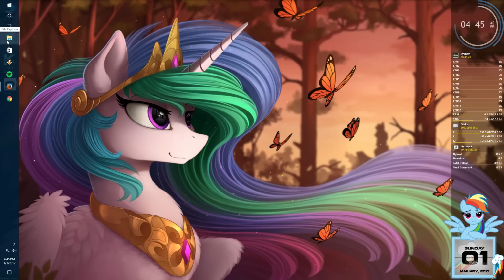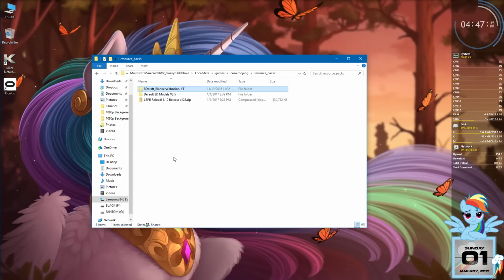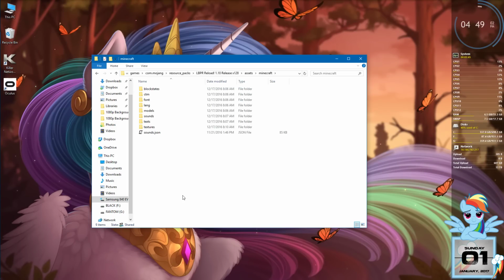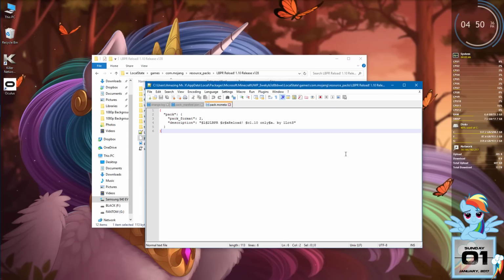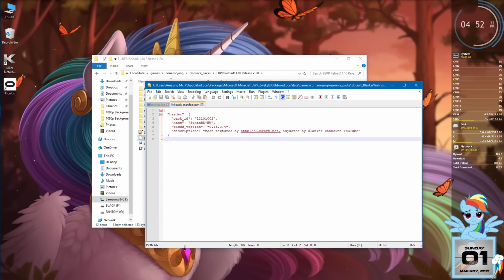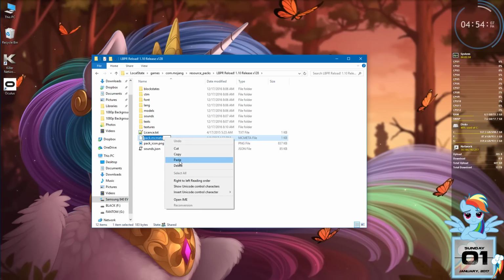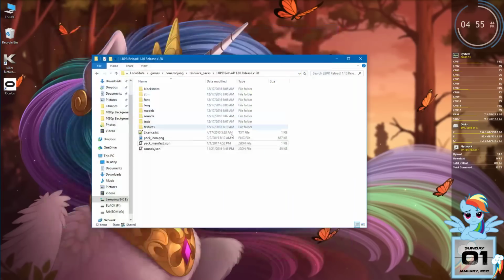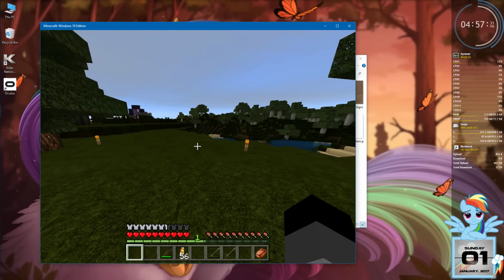How to Install Texture Packs in Minecraft: Windows 10 Edition v1.0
This video explains how to convert any standard Minecraft texture or resource pack for use in the Windows 10 Edition of Minecraft.

Check out Blanker Wahnsinn's video (In German) and download his already converted Sphax BD Craft pack:

Happy Mining!